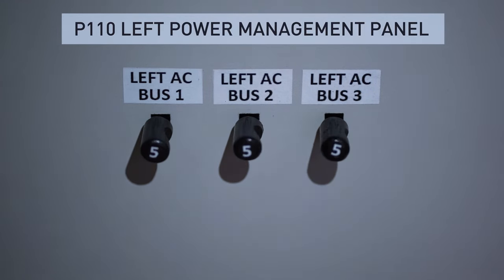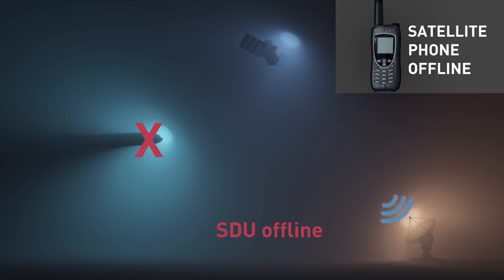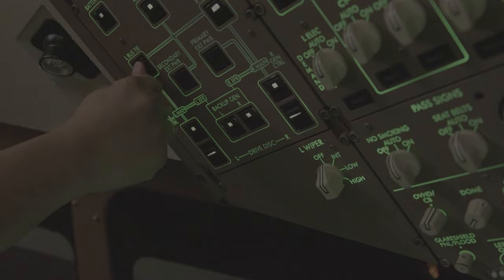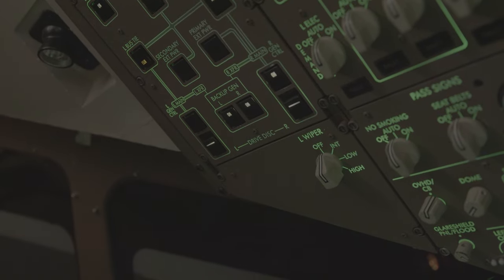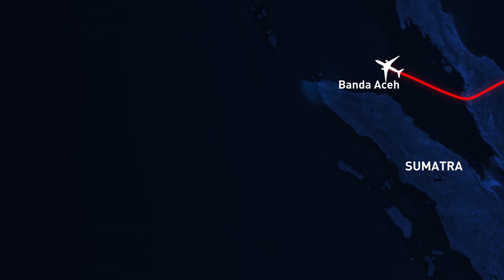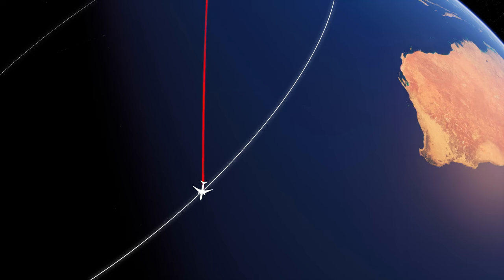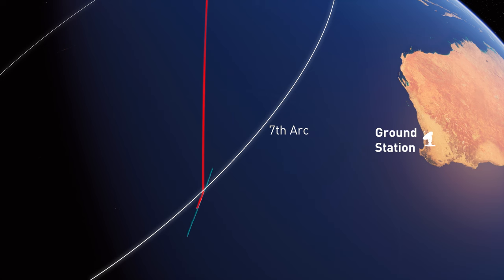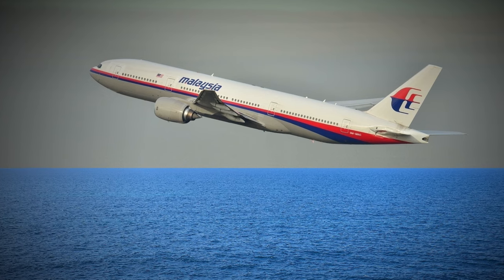MH370: The Real Scenario Part 2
Hi, Mickey here.

First & foremost, thank you for viewing my video.

For those of you that have not seen the original MH370: The Real Scenario here is the link-

Without question my two videos on MH370 are the MOST important videos ever produced on the incident.

For this reason this video needs to go around the world. Be sure to share with everyone!

My motivation all this time has been to secure a new search for MH370 at the location where the plane is most likely to be.

I have put together a very solid case for why MH370 is most probably located down between 39 & 40 South latitude adjacent to the 7th arc.
This area MUST be searched!
We do need to change misguided popular opinion that the plane is further
north east of the location I portray. Nine & a half years is more than long enough for the world to not know what happened to MH370. We DO need to find the plane!

will be as compelling as Parts 1 & 2 and provide immediate access to all other future content. I do promise to put part proceeds towards an independent search for the plane.

Also, it is possible this independent search for MH370 could be Crowdfunded, although the amount of money required would take a very long time to materialise.
A new search of no more than 30 days would be sufficient to find the plane, adjacent to the coordinate I provide.

Thanks again for viewing my video, & I really hope you enjoyed it.

Regards,
Mickey

Happy New Year World... 2024

Be sure to get in touch at any of the following...

***NO COPYING, RE-TRANSMISSION OR RE-COMMUNICATION IN ANY FORM OR OVER OR THROUGH ANY FORMAT, OR PART THEREOF, WITHOUT THE PRIOR EXPRESS WRITTEN PERMISSION OF THE AUTHOR.***